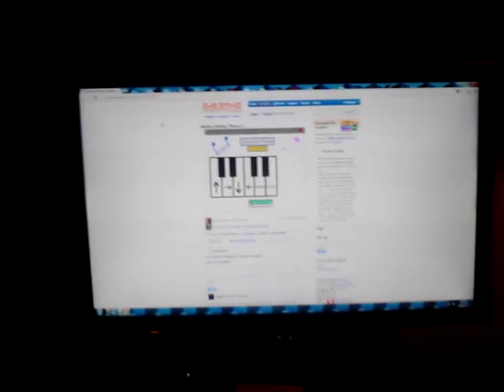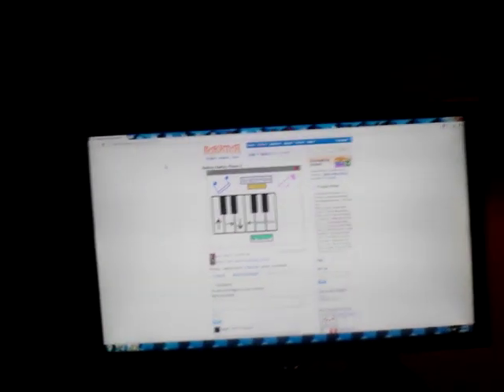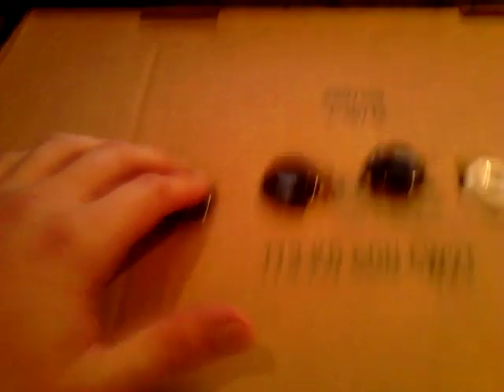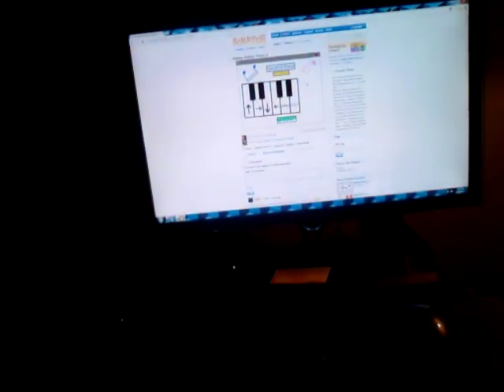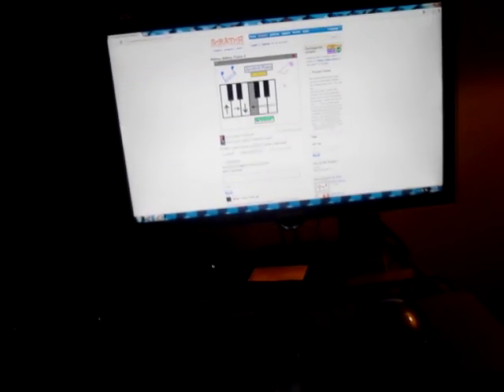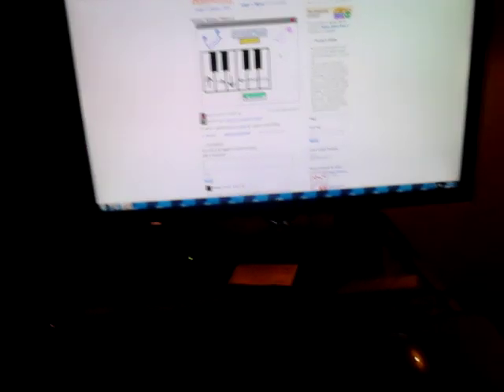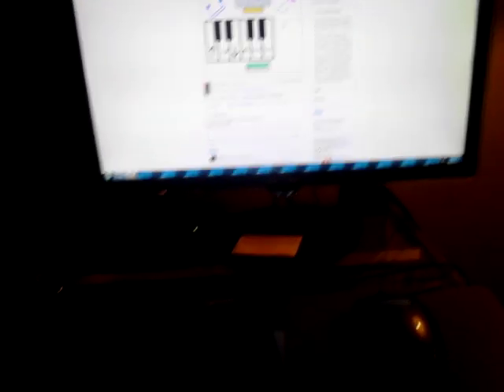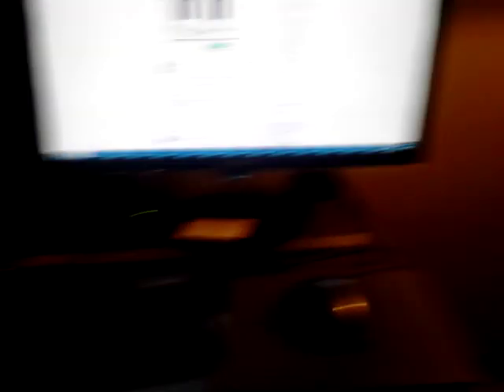MaKey MaKey: Arcade Button Piano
I made a super awesome piano with arcade buttons